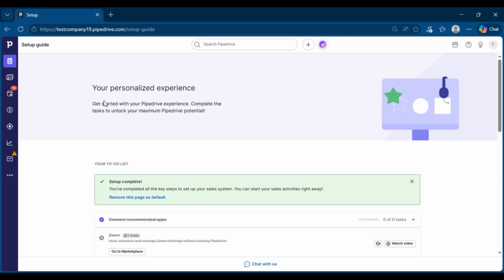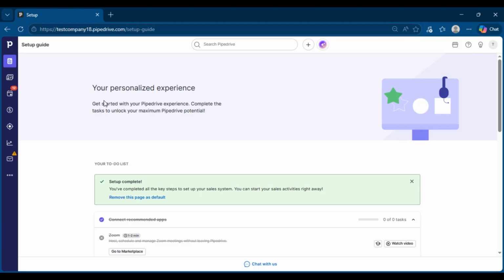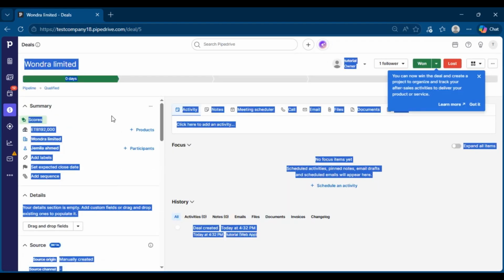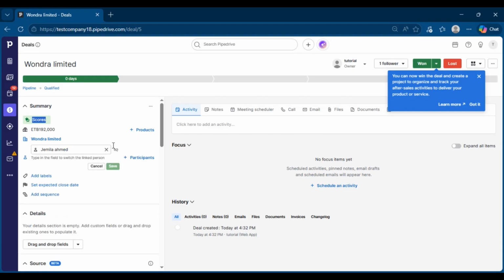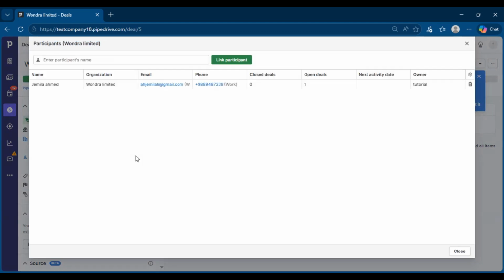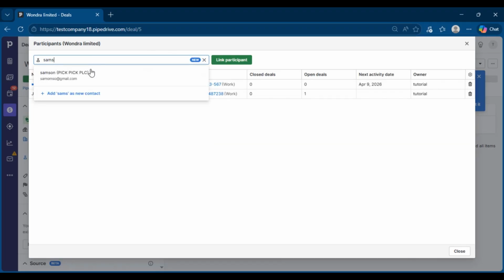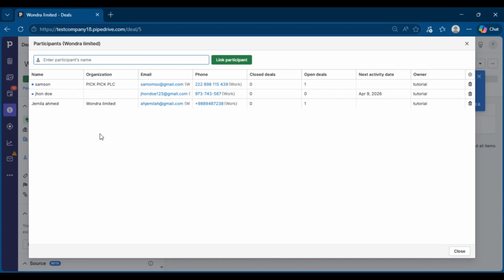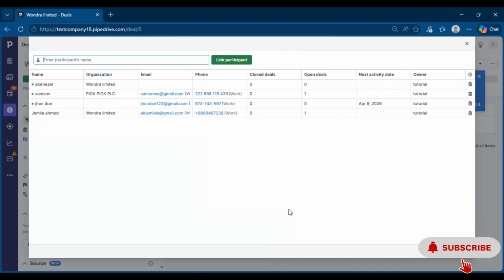How to Link a Contact to a Deal in Pipedrive (2026 Step-by-Step Beginner Tutorial) [2026 GUIDE]